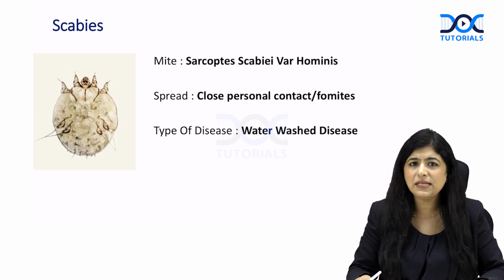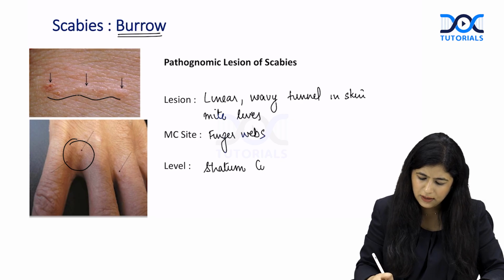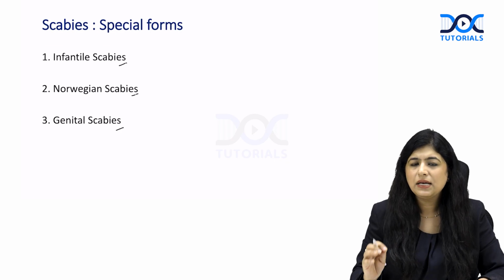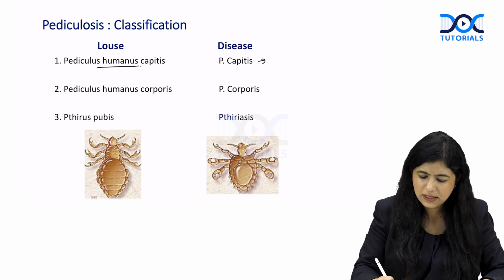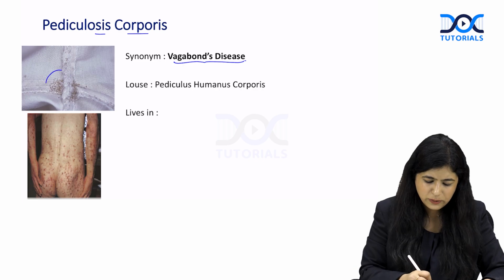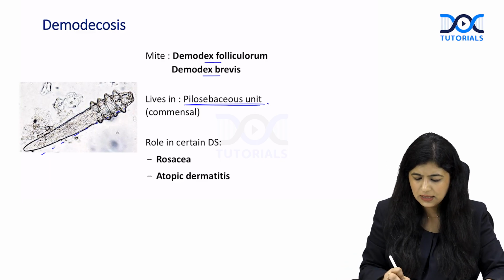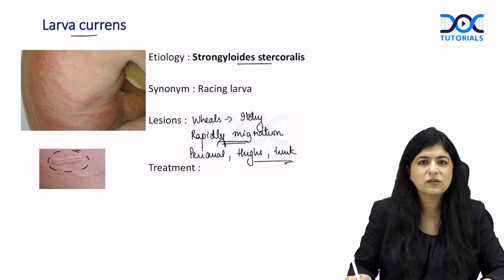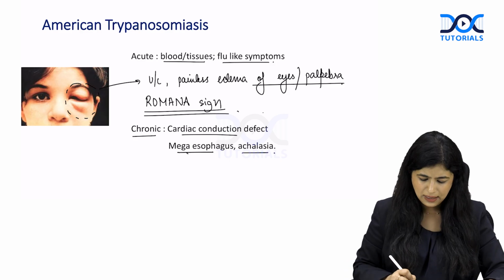Parasitic Skin Infections for FMGE | Scabies, Pediculosis, Larva Migrans|Dermatology V5 DocTutorials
In this comprehensive FMGE recall session, we dive deep into the world of parasitic infections of the skin. From scabies, caused by the Sarcoptes scabiei mite, to other common parasitic skin diseases like pediculosis and cutaneous larvae migrans, this video is designed to help you master these vital topics for your FMGE, NEET PG, and other medical exams.

DocTutorials V5 provides expert-led, high-yield video lectures designed specifically to enhance your preparation for FMGE, NEET PG, and other medical entrance exams. With DocTutorials V5, you get access to exam-focused content, including QBank solutions, interactive quizzes, and revision tools. Each topic, like parasitic skin infections and disease mechanisms, is explained with clarity and precision, ensuring you not only understand the topic but retain the key facts for your exams.

In this video, we discuss:

Scabies: Sarcoptes scabiei, nocturnal pruritis, burrows, and treatment with permethrin.

Pediculosis: Pediculus humanus and Phthirus pubis, their transmission, clinical presentation, and management with permethrin and ivermectin.

Cutaneous Larvae Migrans: Caused by Ancylostoma braziliense and its treatment with albendazole or ivermectin.

Tropical Diseases: Trypanosomiasis and Leishmaniasis, and their clinical presentations like Winterbottom’s sign and Romana’s sign.

With DocTutorials V5, you’ll get access to targeted, high-yield study resources designed to optimize your performance and ensure you're exam-ready. Whether you're studying scabies or pediculosis, we break down complex topics into digestible content that’s easy to remember.

Start your preparation today with DocTutorials V5, and take your FMGE and NEET PG preparation to the next level!

0:00 – Introduction to Parasitic Infections of the Skin
0:13 – Scabies: Overview and Transmission
2:00 – Scabies: Symptoms and Diagnosis
3:24 – Pathognomonic Lesion of Scabies: Burrow
4:15 – Pediculosis: Types and Transmission
6:30 – Pediculosis: Clinical Features and Management
7:50 – Cutaneous Larvae Migrans: Overview and Treatment
9:02 – Trypanosomiasis: African vs. American Forms
11:00 – Leishmaniasis: Signs and Symptoms
12:05 – Treatment Approaches for Parasitic Skin Infections
13:00 – Conclusion and Key Takeaways